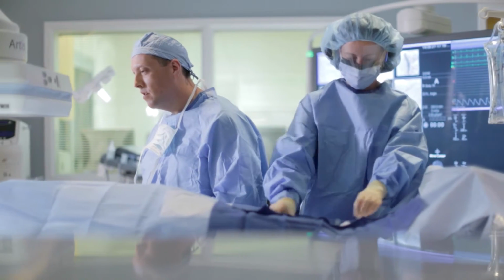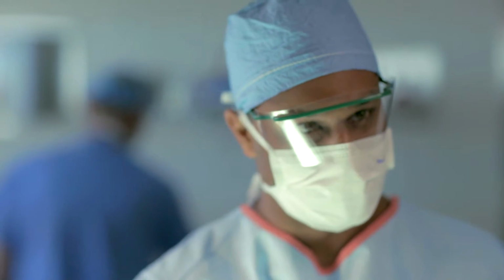the medical issue